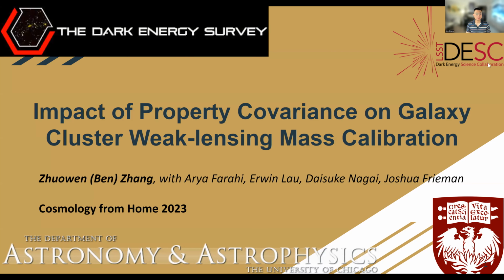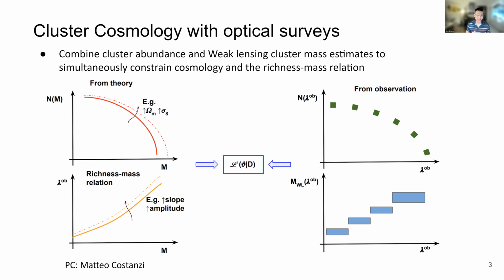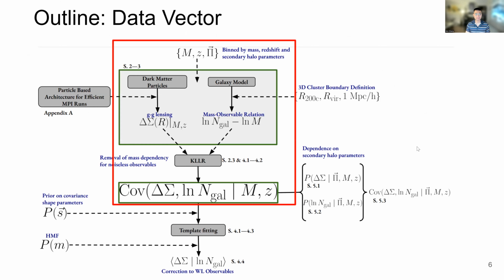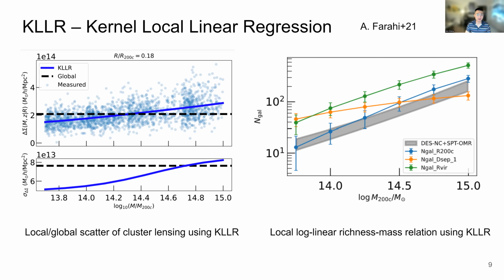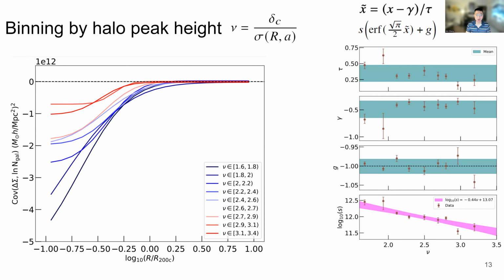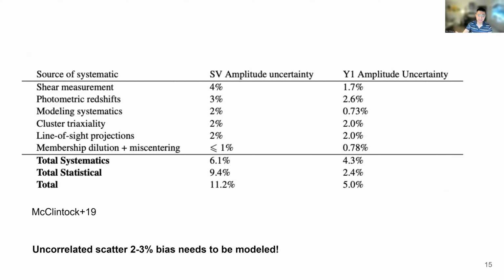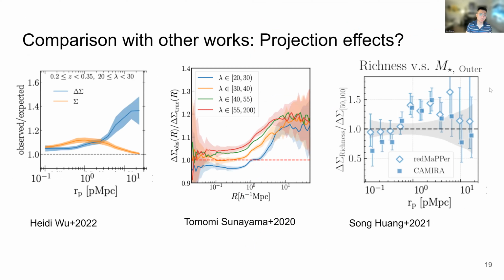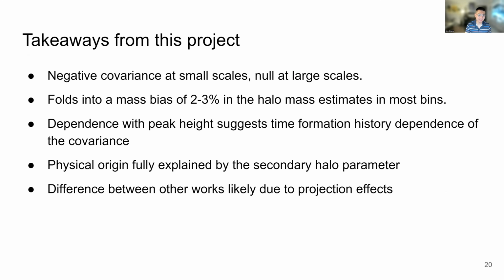Zhuowen Zhang | Impact of Property Covariance on Galaxy-Cluster Weak-Lensing Mass Calibration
Talk title: Impact of Property Covariance on Galaxy-Cluster Weak-Lensing Mass Calibration
Speaker: Zhuowen Zhang

Talk abstract:
Galaxy cluster abundance is one of the pillars of modern cosmology, with weak lensing the gold standard for cluster mass calibration. Despite this achievement in modern cosmology, uncertainties and systematics in cluster observables hamper this probe in cosmological studies. We provide for the first time a model for the intrinsic correlated scatter between the weak-lensing signal and cluster richness, and find a negative correlation between lensing signal and galaxy number count at small scales. We find that the size of the covariance can be explained by the halo formation history. Furthermore, by modeling the cluster richness and weak lensing as multi-(log)-linear equations of secondary halo properties, we provide a quantitative explanation for the physical origin of the negative covariance at small scales. These findings highlight the importance of accounting for the covariance between observables in cluster mass estimation, which is crucial for obtaining accurate constraints on cosmological parameters.